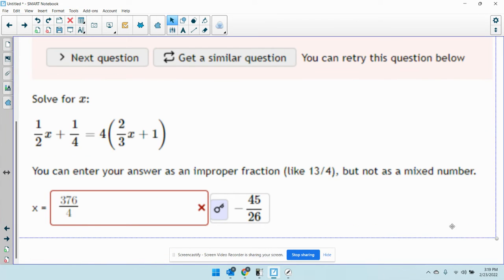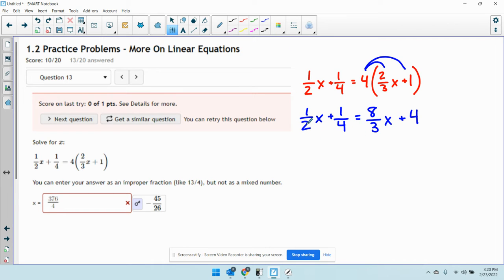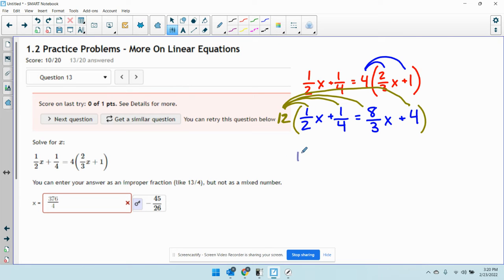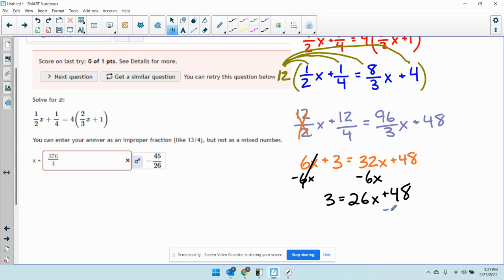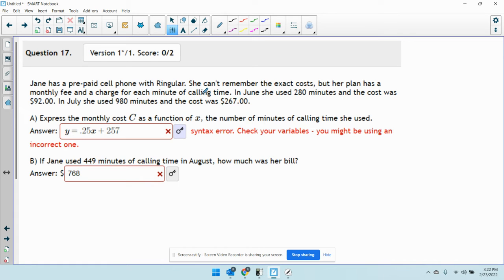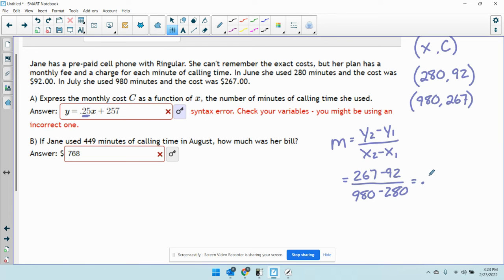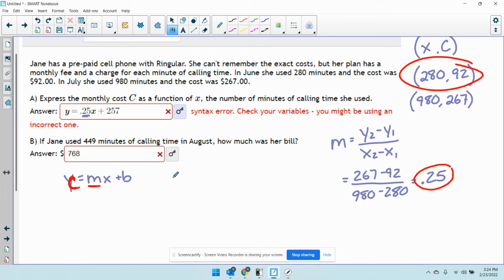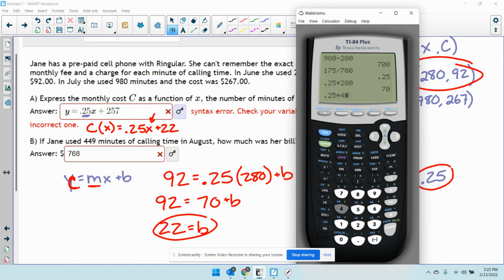MAT100: Chapter 1 - Linear Equations Examples